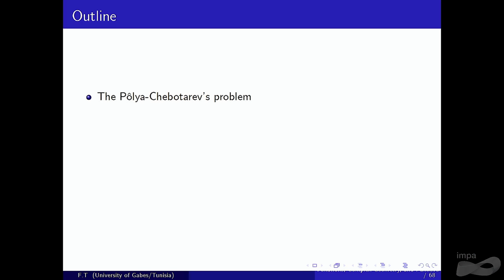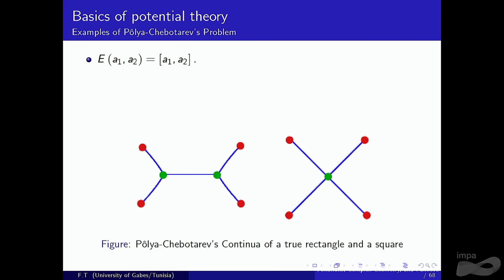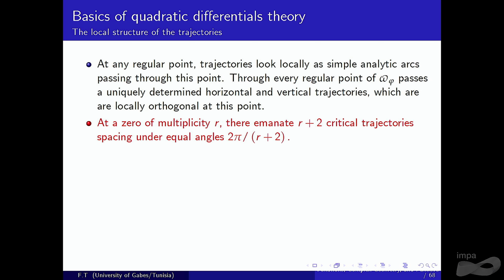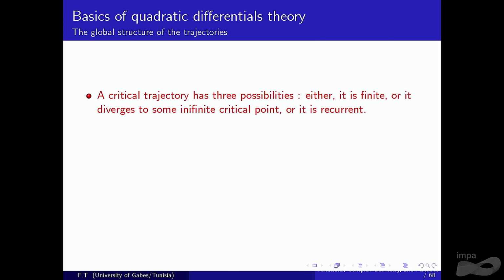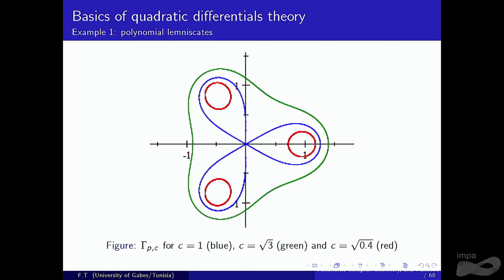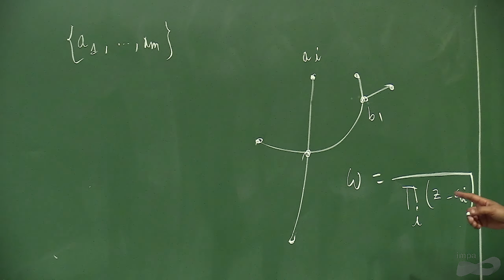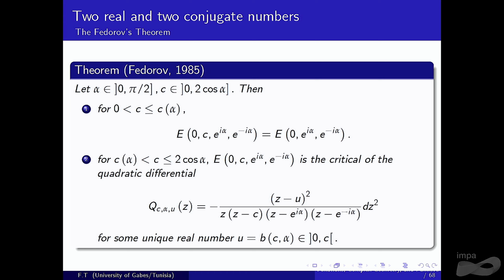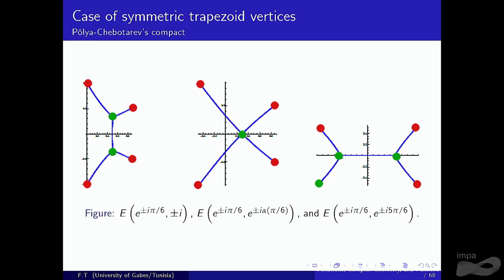Foliations, Complex Geometry, and Painlevé Equation - ST - Faouzi Salem Thabet (Université De Gabès)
Speaker: Faouzi Salem Thabet (Université De Gabès) - Critical Graphs of Quadratic Differentials on the Riemann Sphere